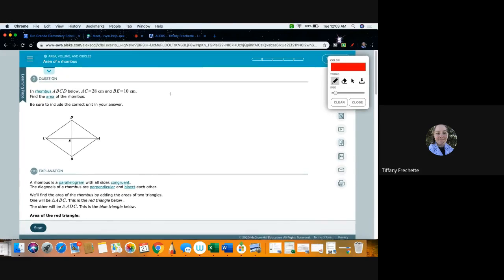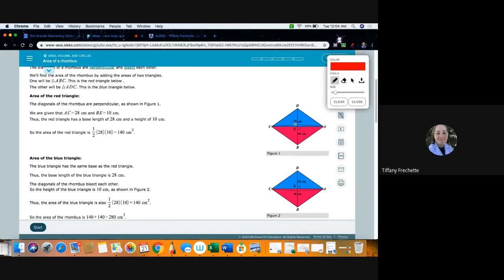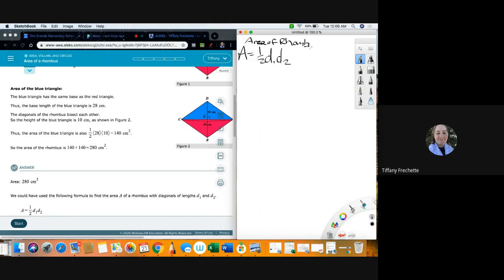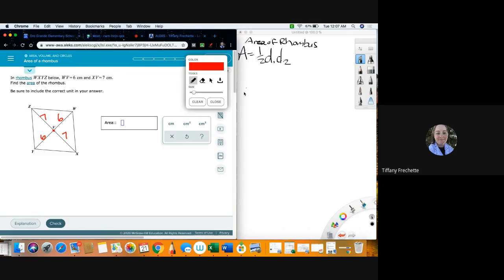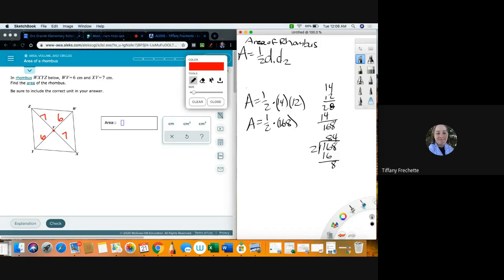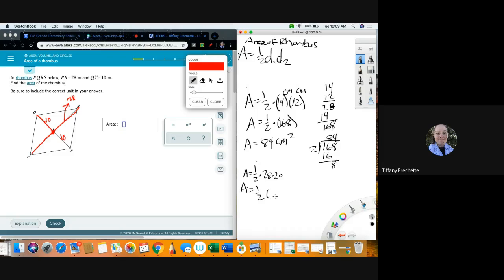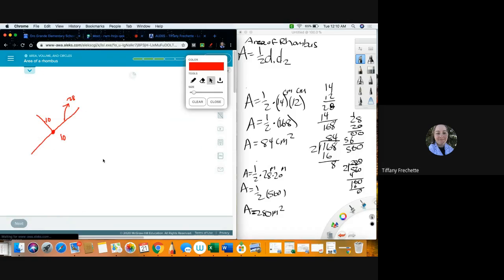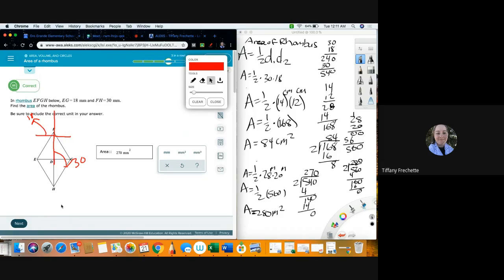Area of a rhombus